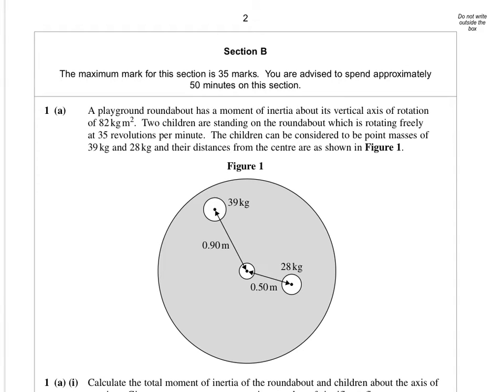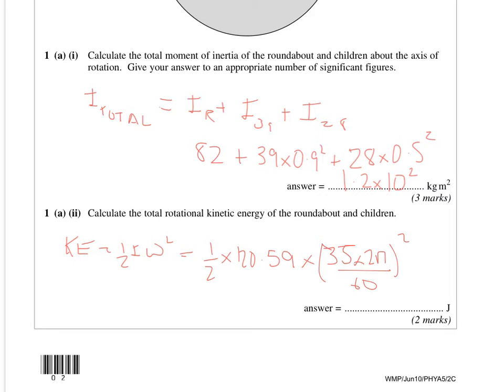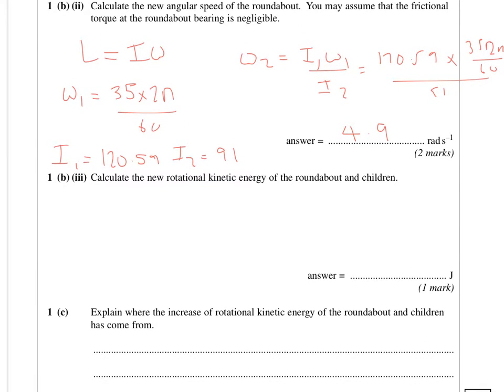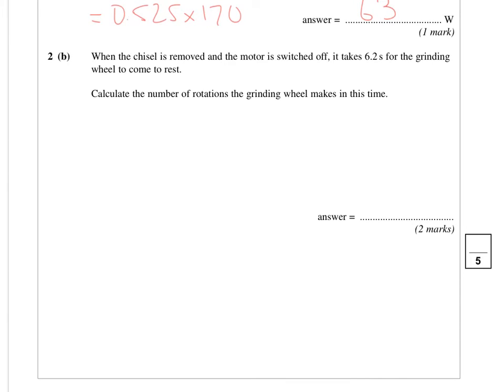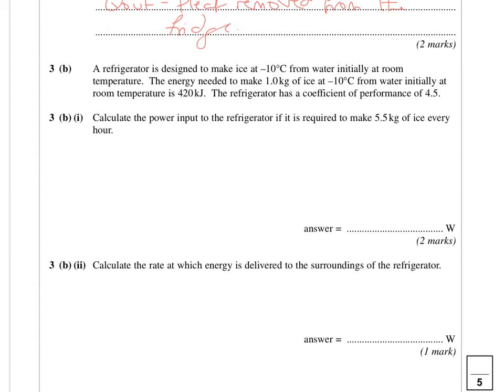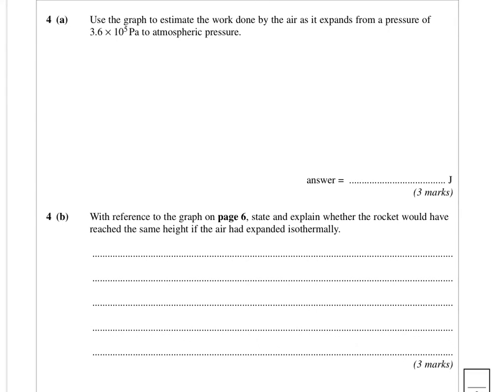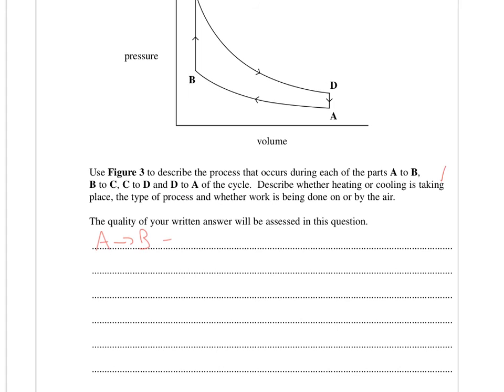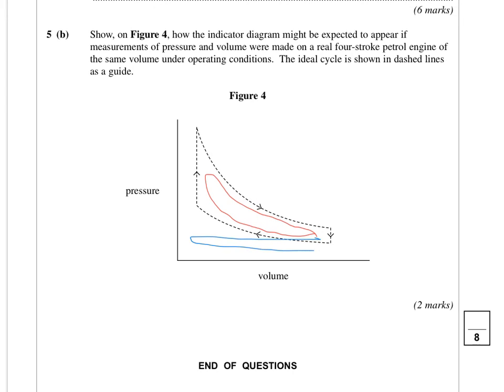A Level Physics: AQA: June 2010: Unit 5C: Applied Physics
Worked solutions to AQA June 2010 Applied Physics Paper (Unit 5 Section B)